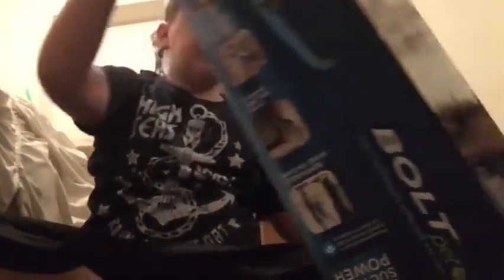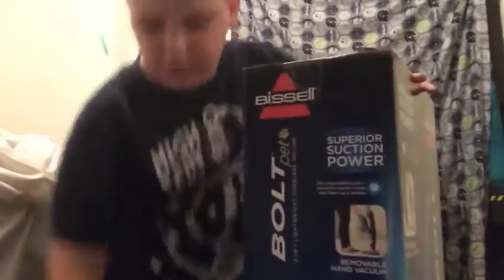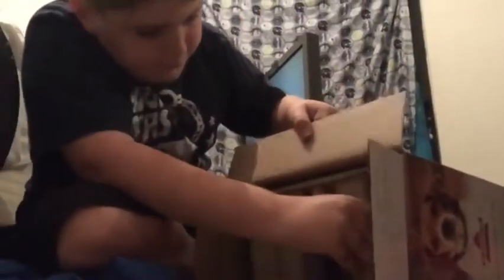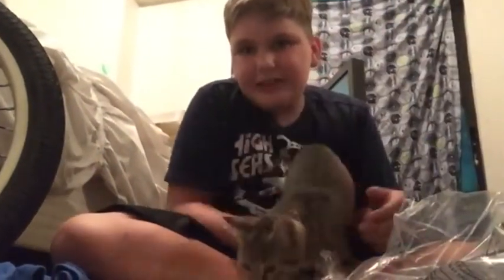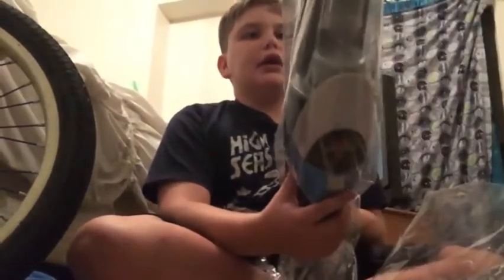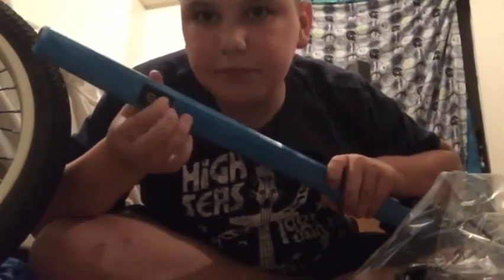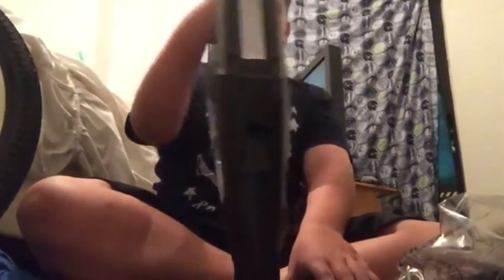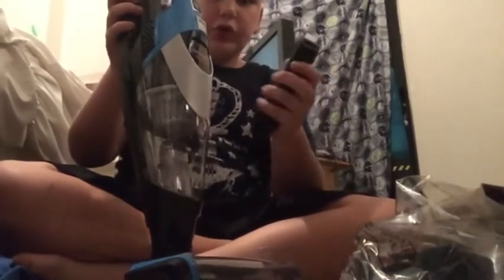Bolt pet vacuum unboxing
Bolt pet vacuum unboxing, Bolt pet vacuum unboxing